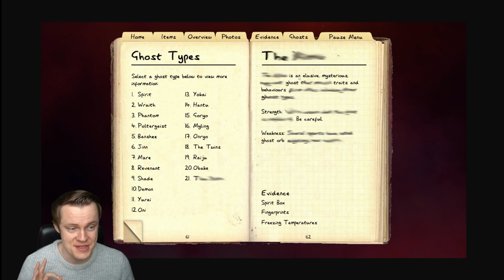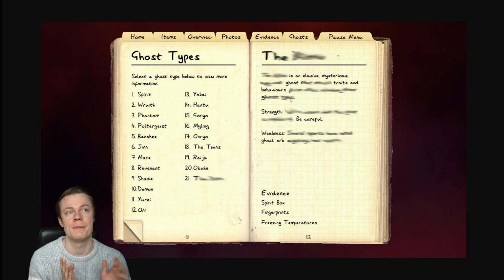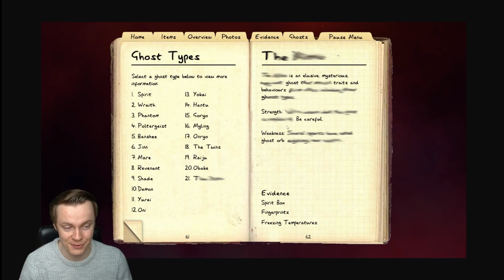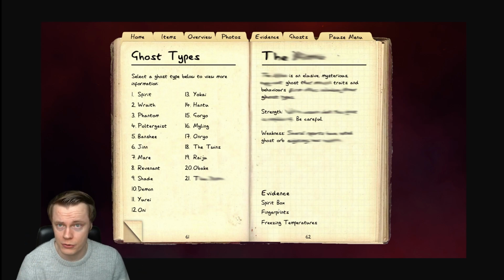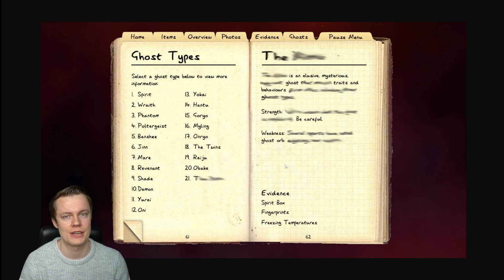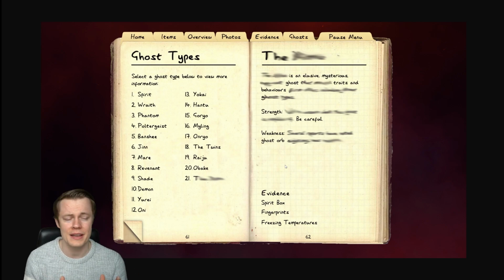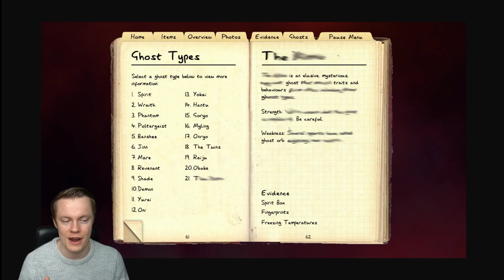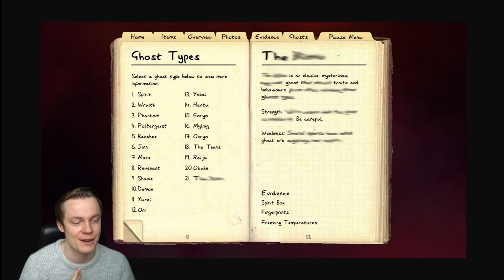This NEW Ghost Looks INSANE! - Phasmophobia NEW Update Teaser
THIS NEW GHOST LOOKS INSANE! I am so hyped for the Phasmophobia Christmas update! I can't wait to see all the new things and I am honestly the most excited for this new ghost. This sounds incredible, super interesting and TERRIFYING! What do you think? Much love and see you during the streams :D